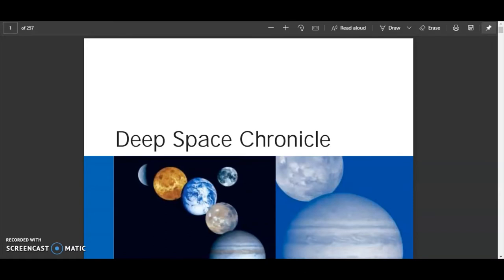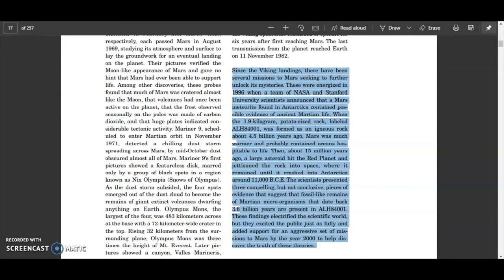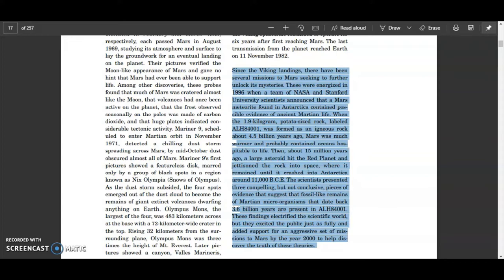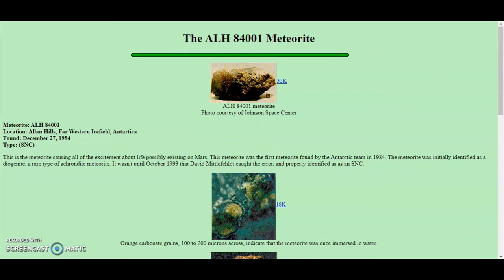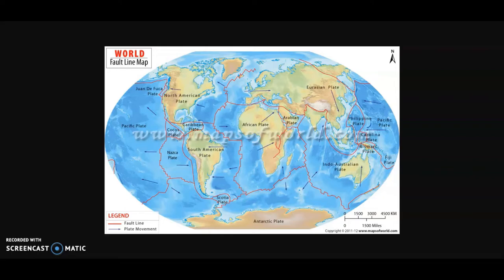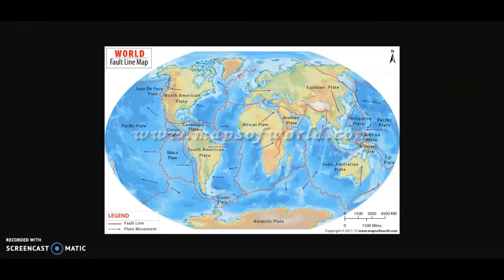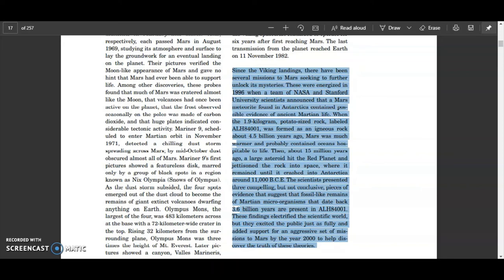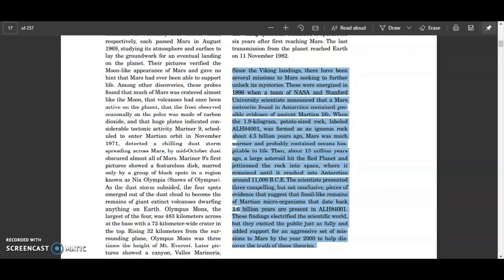Lying Science Ball Ox! Flat Earth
Deep Space Chronicle PDF